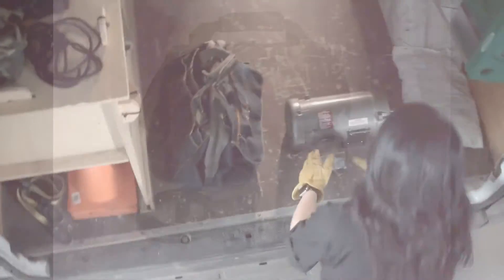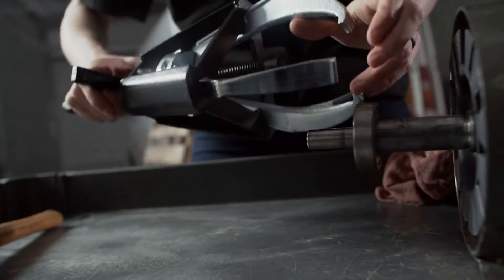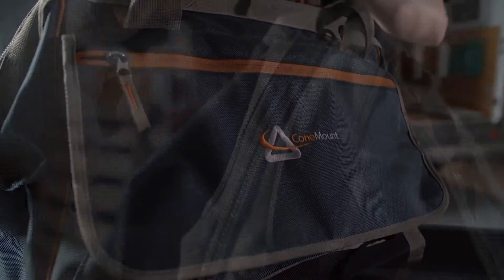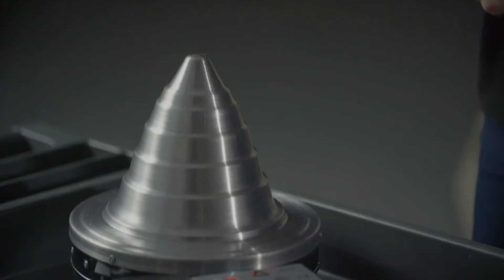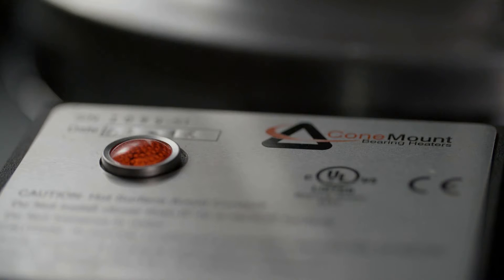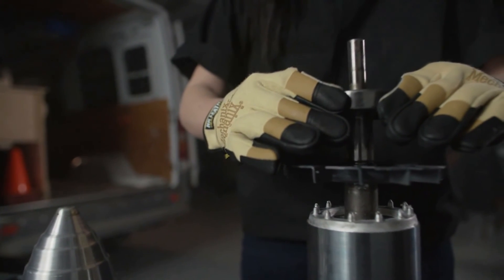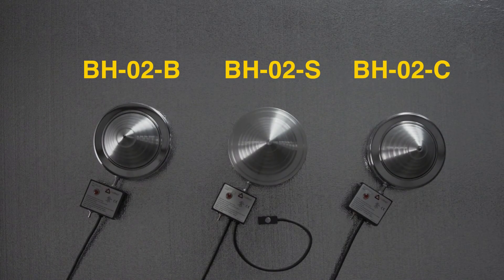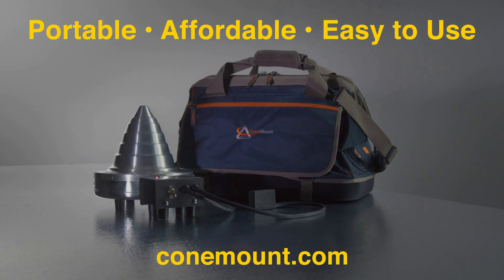Máy gia nhiệt vòng bi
May gia nhiet vong bi
Model: Super (UL& CE) 220V - Hãng ConeMount
Máy sử dụng bộ gia nhiệt, không gây từ hóa vòng bi.
Kết hợp với đầu cảm biến nhiệt để tự động tắt máy khi vòng bi đạt đến nhiệt độ cần thiết.

Công ty Cổ Phần Công Nghệ Đỉnh Cao - TTECH
Lương Duy Thắng - Phòng Kinh doanh